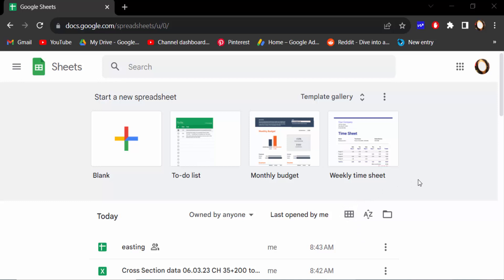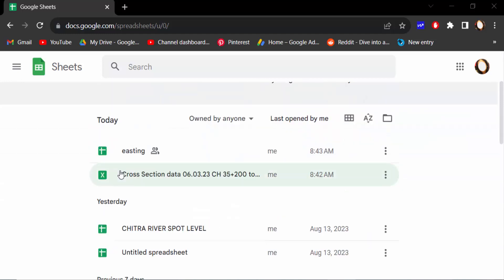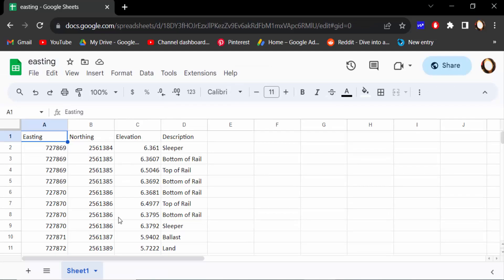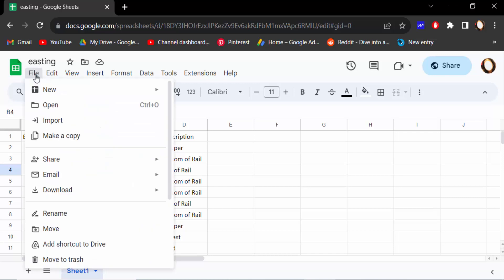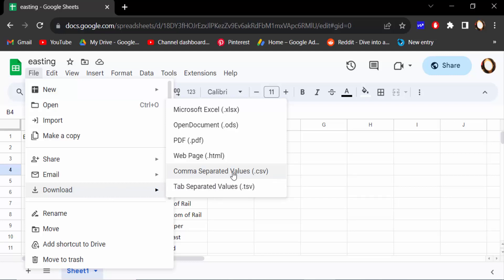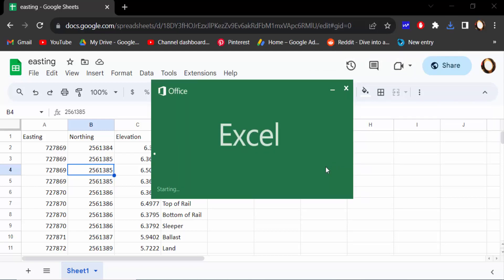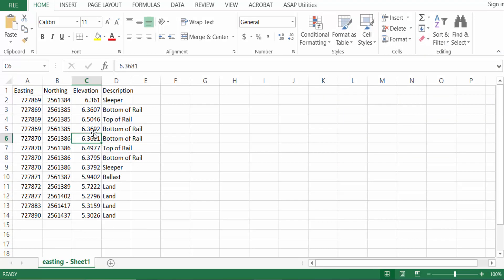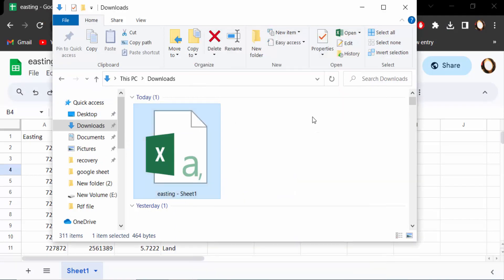How to Convert or Export Google Sheets to CSV file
Hello everyone, Today I will present you, How to Convert or Export Google Sheets to CSV file.